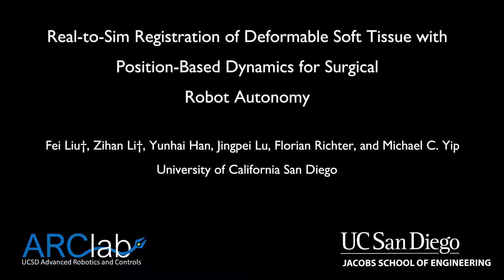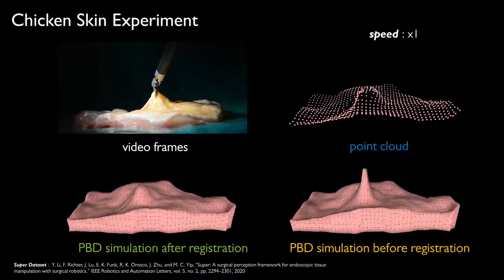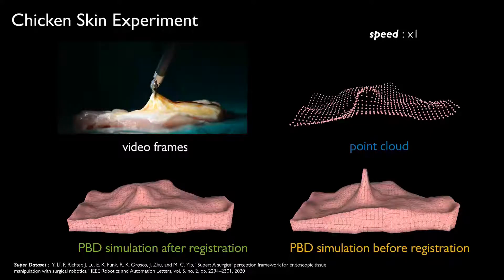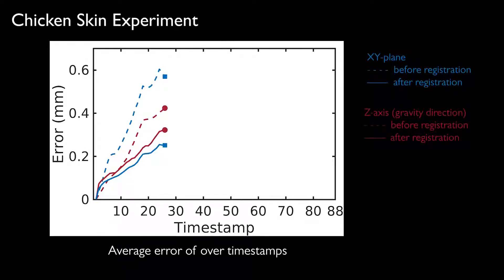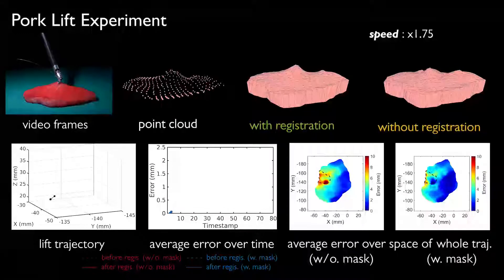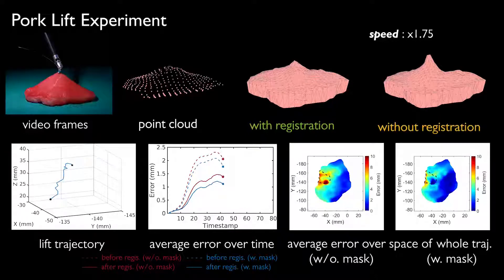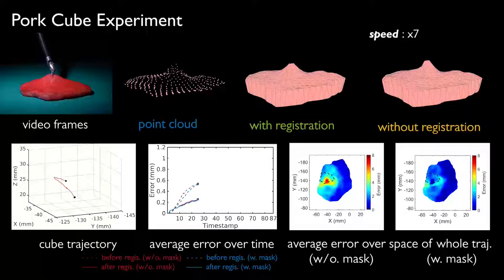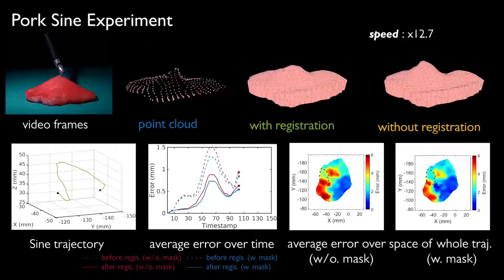Real-to-Sim Registration of Deformable Soft Tissue with Position-Based Dynamics for Surgical Robot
Autonomy in robotic surgery is very challenging in unstructured environments, especially when interacting with deformable soft tissues. This creates a challenge for model-based control methods that must account for deformation dynamics during tissue manipulation. Previous works in vision-based perception can capture the geometric changes within the scene, however, integration with dynamic properties toachieve accurate and safe model-based controllers has not been considered before. Considering the mechanic coupling between the robot and the environment, it is crucial to develop a registered, simulated dynamical model. In this work, we propose an online, continuous, real-to-sim registration method to bridge from 3D visual perception to position-based dynamics(PBD) modeling of tissues. The PBD method is employed to simulate soft tissue dynamics as well as rigid tool interactions for model-based control. Meanwhile, a vision-based strategy is used to generate 3D reconstructed point cloud surfaces that can be used to register and update the simulation, accounting for differences between the simulation and the real world. To verify this real-to-sim approach, tissue manipulation experiments have been conducted on the da Vinci Researach Kit. Our real-to-sim approach successfully reduced registration errors online, which is especially important for safety during autonomous control. Moreover, the result shows higher accuracy in occluded areas than fusion-based reconstruction.